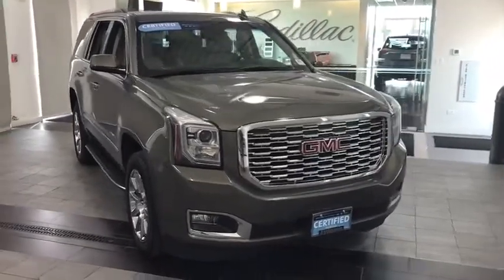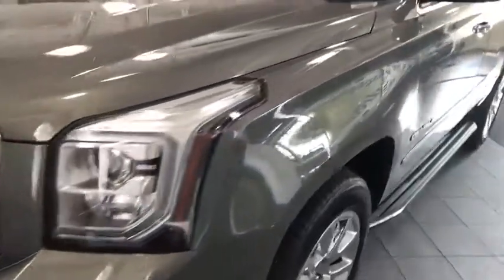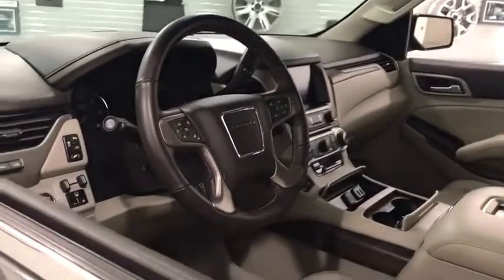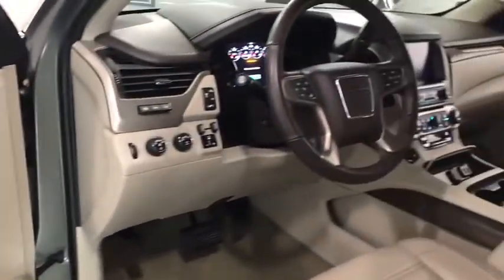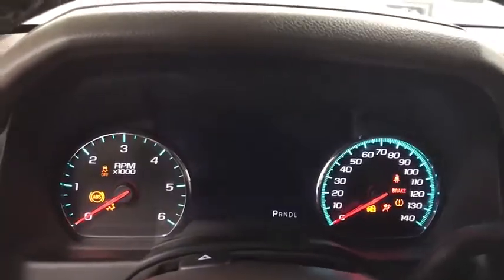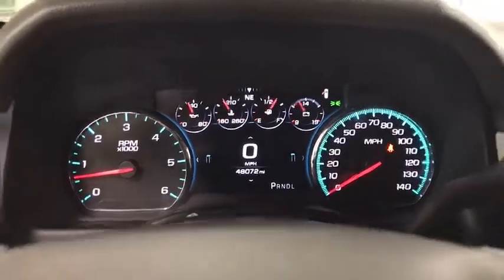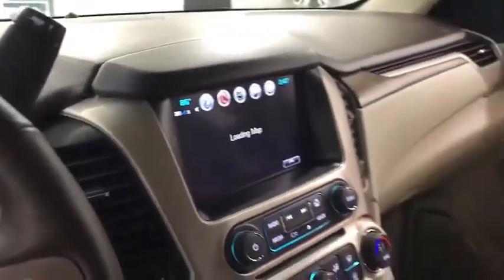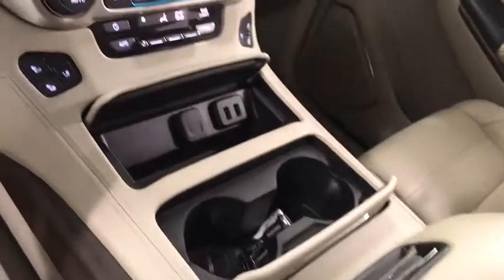2018 GMC Yukon Countryside, Lombard, La Grange, Palos Heights, Orland Park, IL 200385A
Used 2018 GMC Yukon

Ettleson Cadillac
6201 S La Grange Road

2018 mineral metallic GMC Yukon Denali 4WD 4WD.brbrRecent Arrival!brbrbrEttleson Cadillac Buick GMC - Where you always save more money!!!